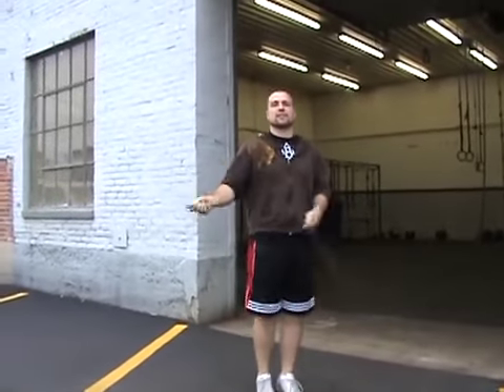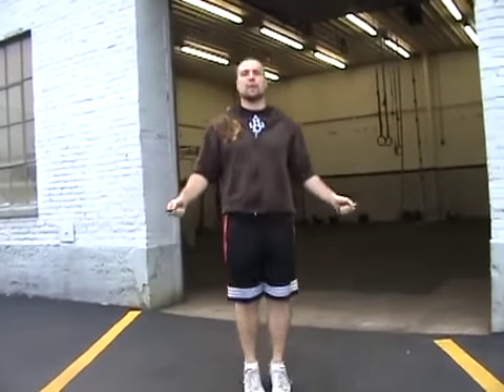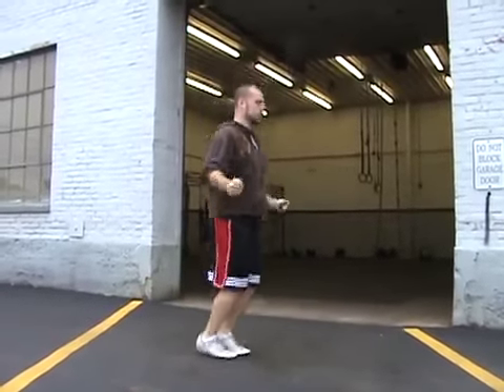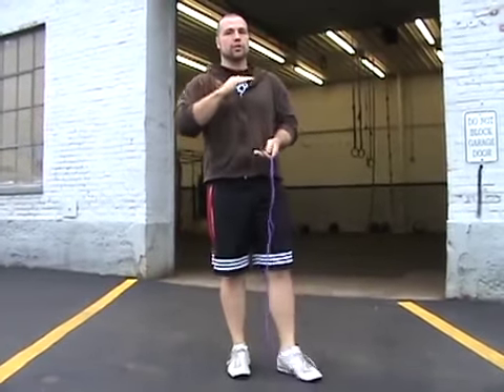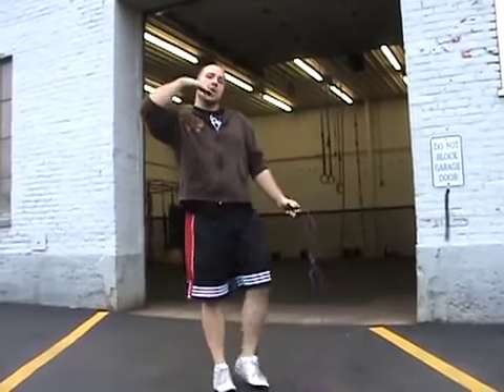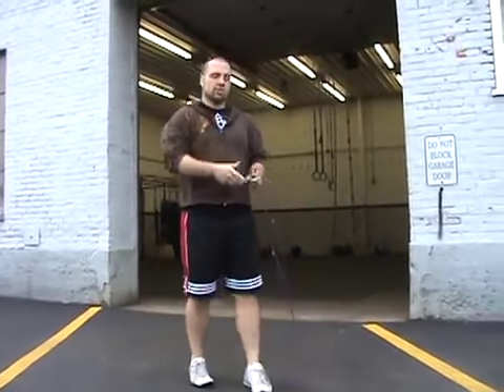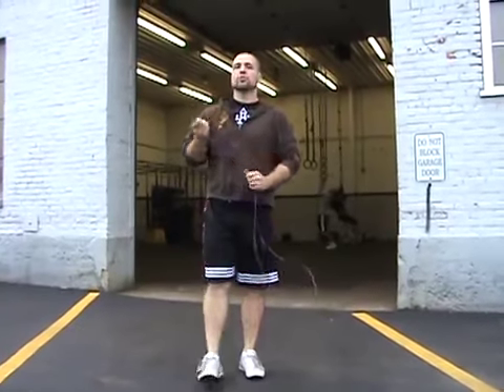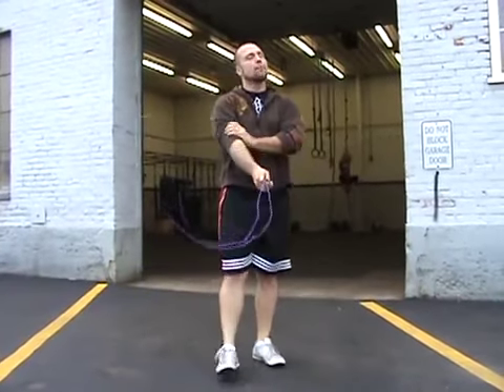Как се изпълняват подскоци на въже с двойно премятане (Double Unders)